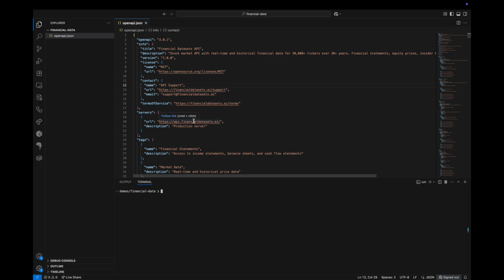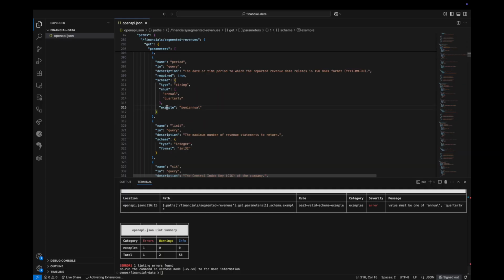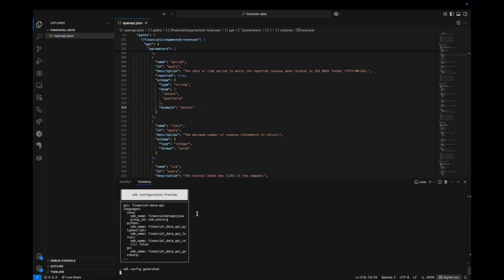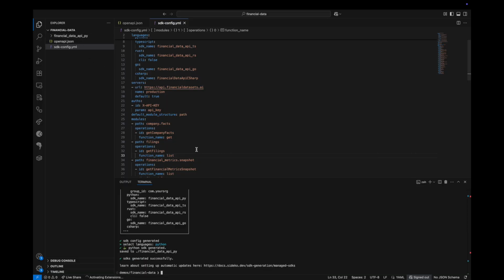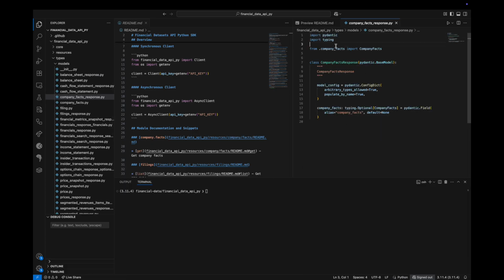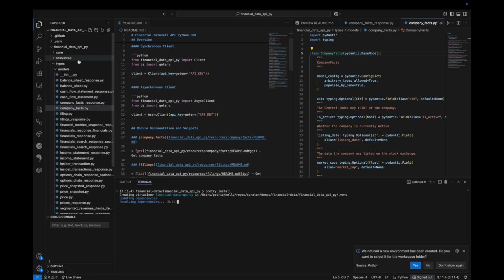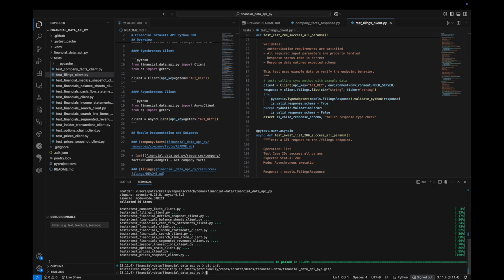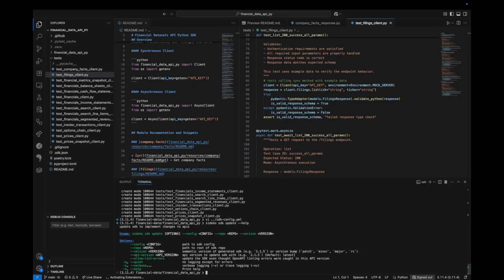Sideko Demo: Build Self-Documenting, Self-Testing, Self-Updating SDKs in Minutes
This demo showcases how Sideko allows any user to effortlessly generate and maintain robust SDKs.

Watch as we transform a financial data API's OpenAPI spec into a fully functional SDK that's always in sync with the latest API changes. In this demo, you'll see how Sideko helps you:

- Prepare Your API: Quickly identify and fix common OpenAPI spec issues for seamless SDK generation. (00:00)

- Generate SDKs Instantly: Use Sideko's interactive CLI to create a new API, set up a mock server, and generate a customizable SDK configuration. (00:36)

- Explore Auto-Generated Code & Docs: Dive into the generated SDK, complete with  client initialization snippets, a fully documented module tree, detailed function information (endpoints, parameters, async/sync examples), and complex type definitions.  (01:26)

- Ensure Reliability with Automated Testing: See how Sideko integrates with standard  testing frameworks (like Pytest and Mypy) to automatically validate SDK functions against a mock server, ensuring correct input, authentication, and response type validation.  (02:02)

- Effortless Updates: Discover how simple it is to update your SDK. Just make a change  in the configuration, run a quick command (in CI/CD), and Sideko automatically applies a Git patch,  updating code, documentation, and tests to reflect the new version. (02:51)

Stop waiting for engineering teams and take control of your integrations. Sideko makes it easy to keep your SDKs current, reliable, and perfectly documented, cutting integration timelines by more than half.